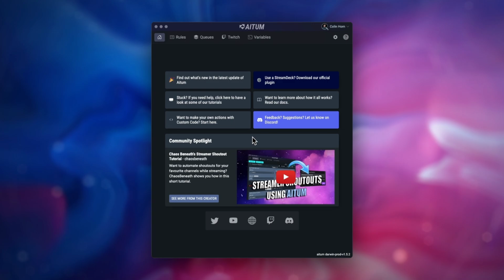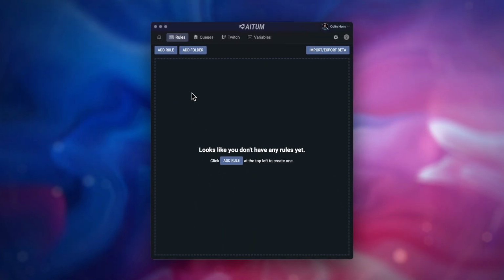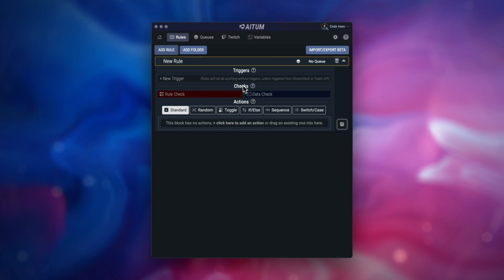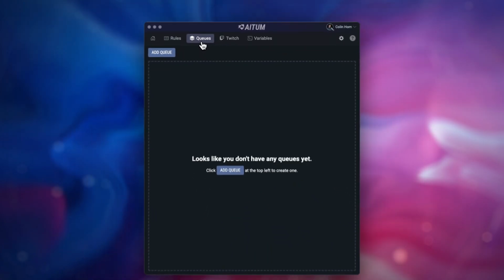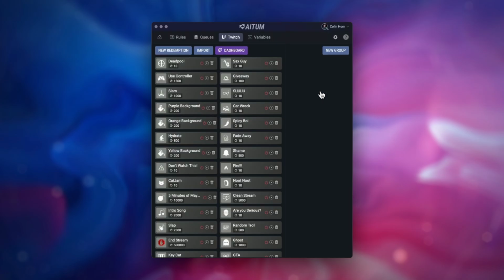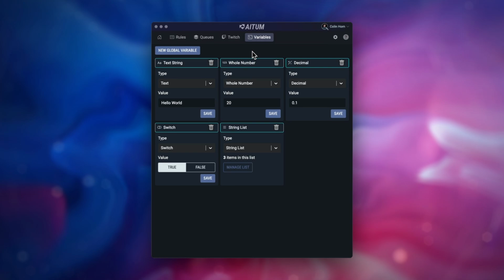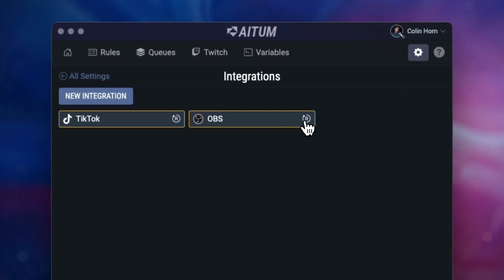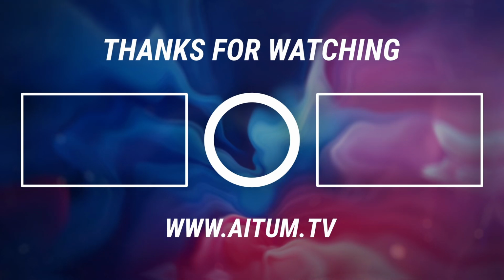App Overview | Aitum Basics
In this video we take you through each section of the Aitum App